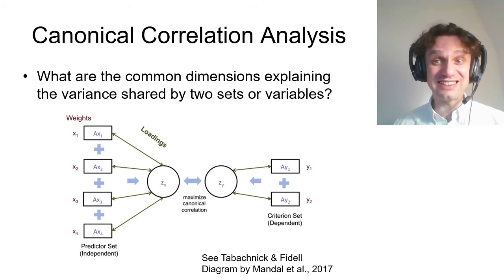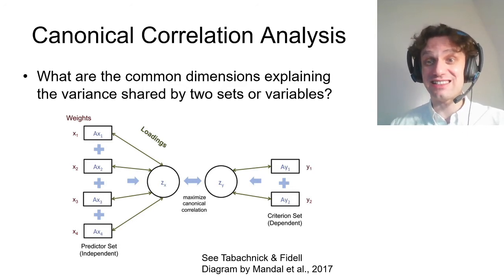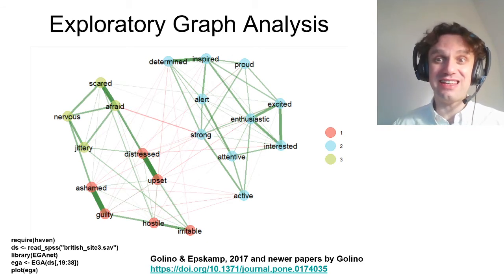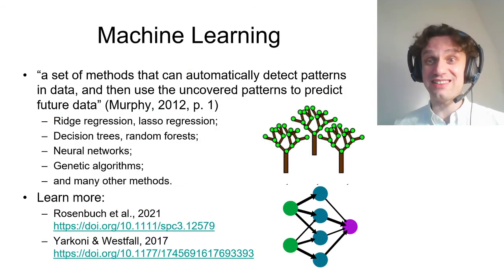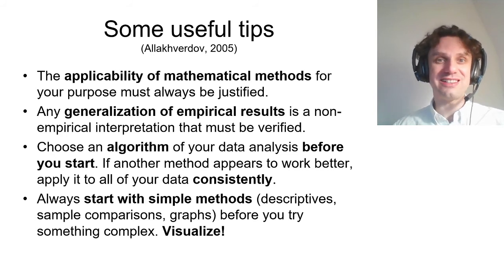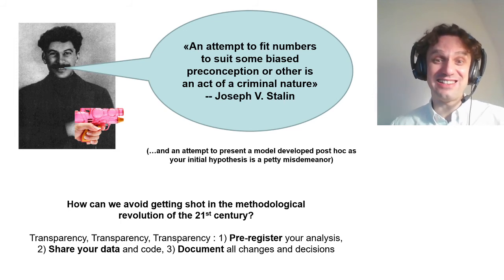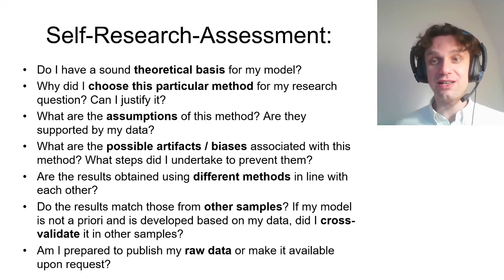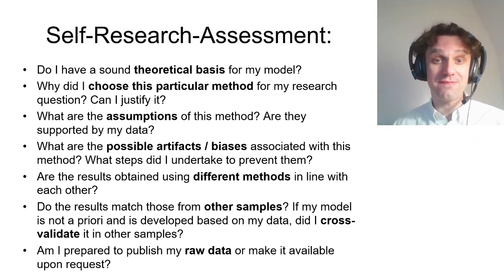10 06 Planning your analysis